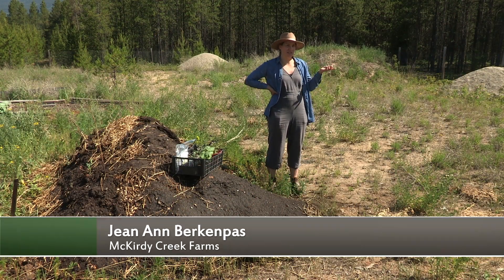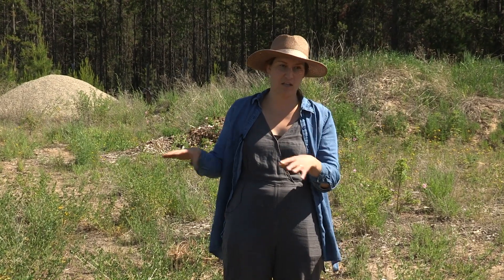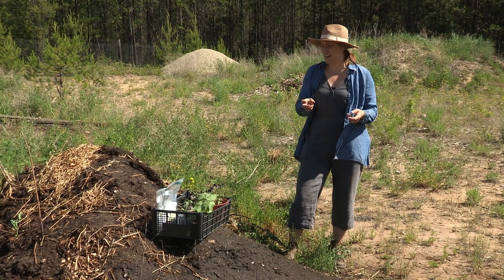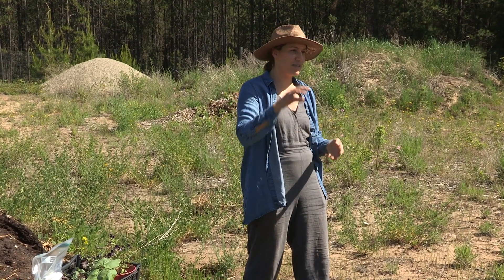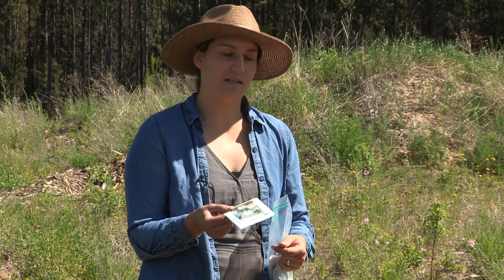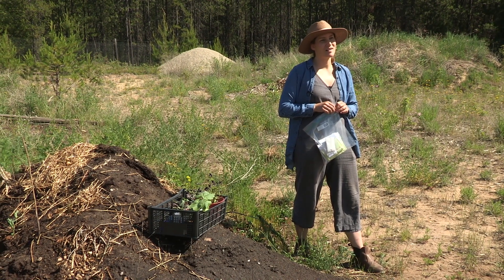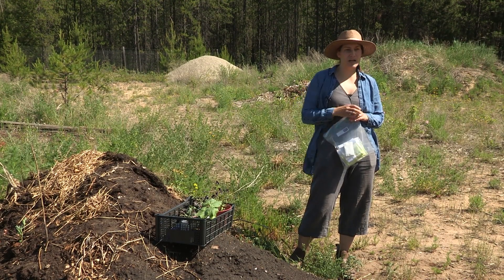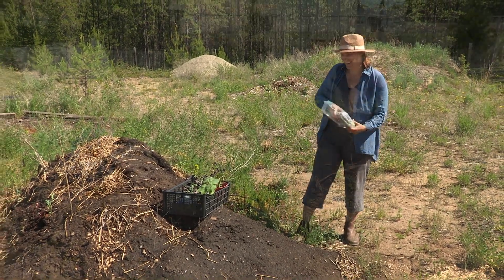Permaculture: Building A Hugelkultur Bed with Jean Ann Berkenpas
VCTV (Valemount Community TV) coverage of a Robson Valley Community Services workshop, Permaculture: Building A Hugelkultur Bed with Jean Ann Berkenpas, held June 8, 2023 at the Valemount Community Garden. Videographer: Michael Peters. Copyright Valemount Community TV (VCTV) 2023.